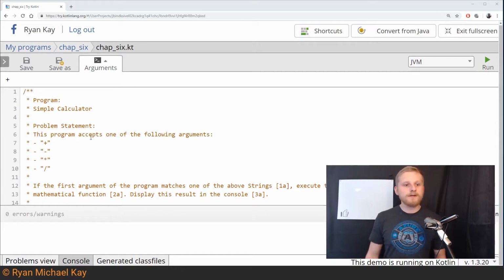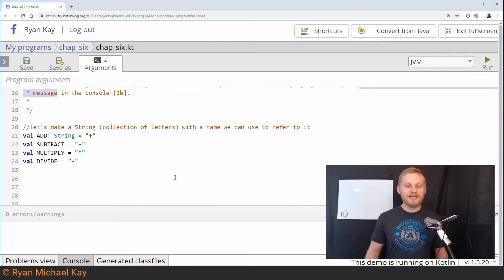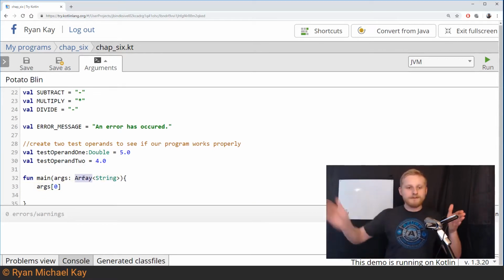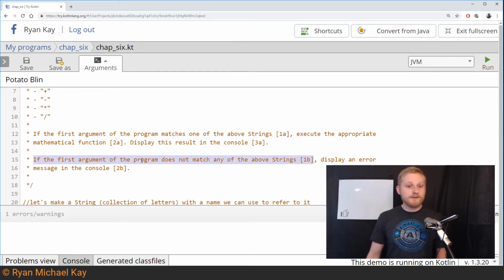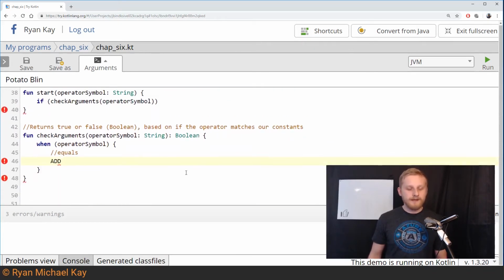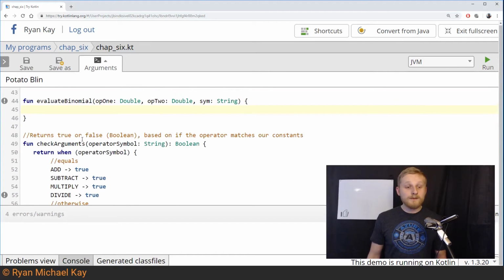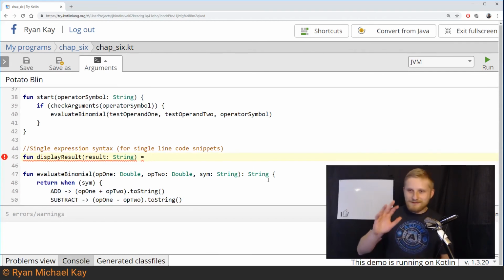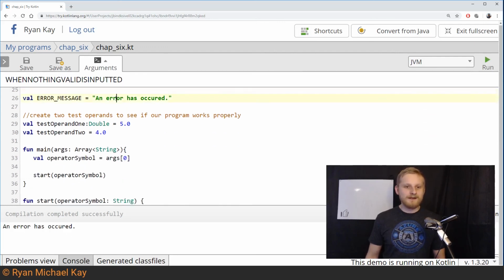Programming Fundamentals with Kotlin 1-3: Kotlin Syntax Practice Follow Along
The purpose of this lesson is for you to simply mechanically follow along with me, without worrying about memorizing anything. Whether Kotlin is your first language, or you are used to writing in Java, muscle memory is key to becoming efficient with any language!